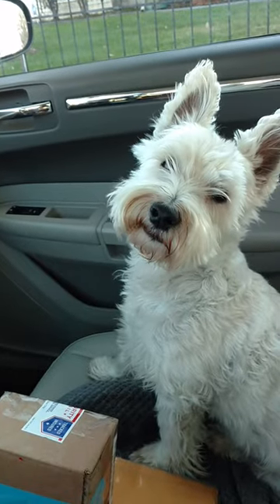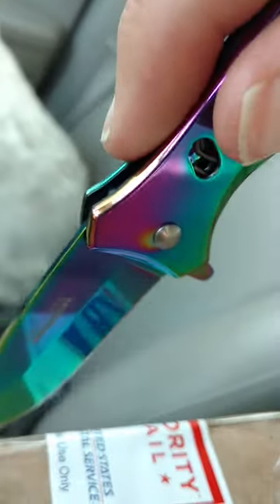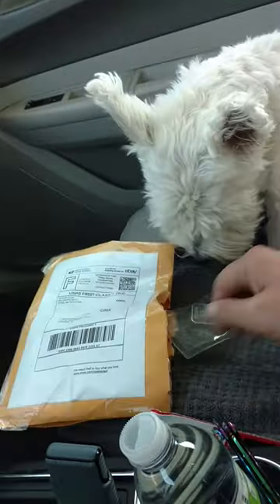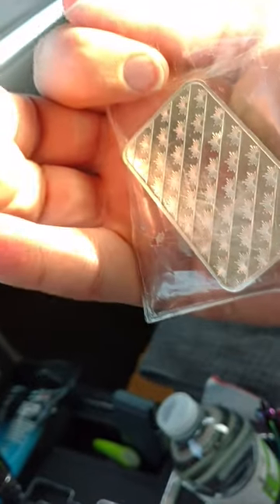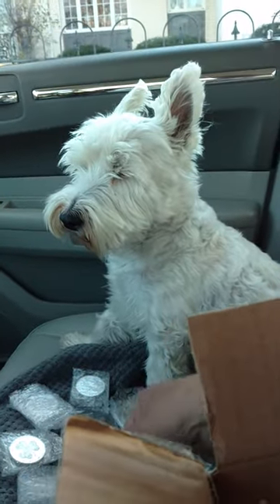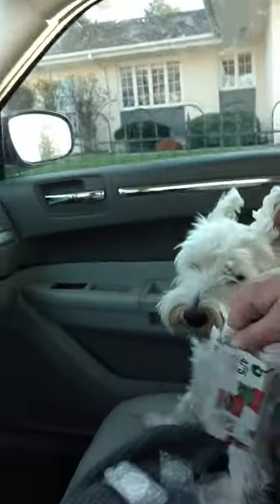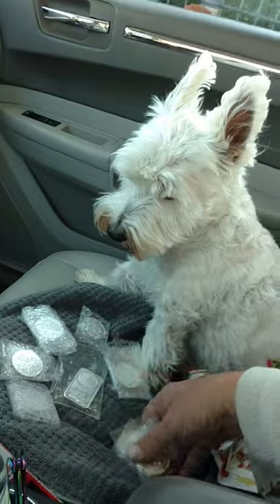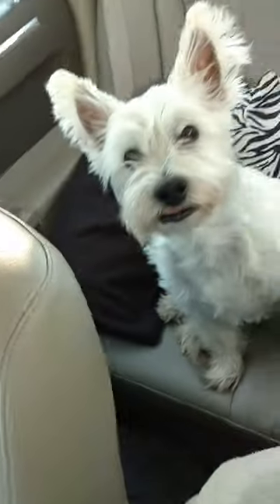Ozzy the Silver loving Westie and his sidekick Beaux. Monday Mail call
Silver Bullion and coin collecting